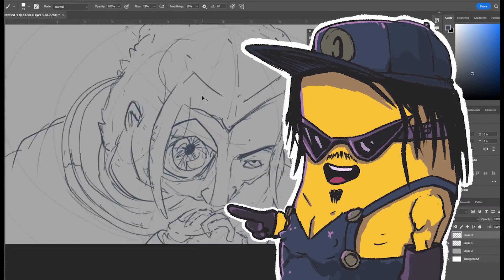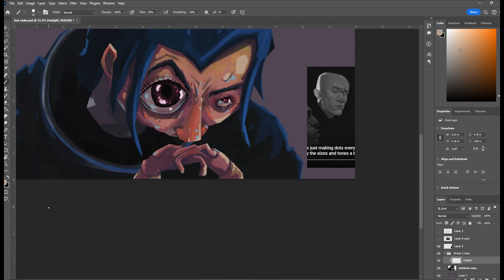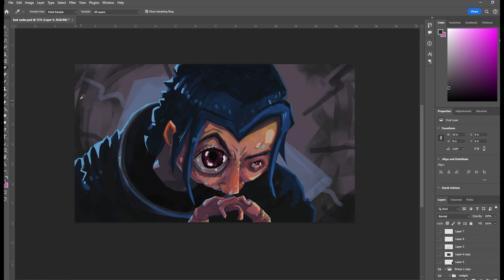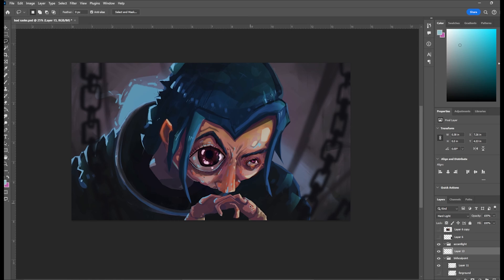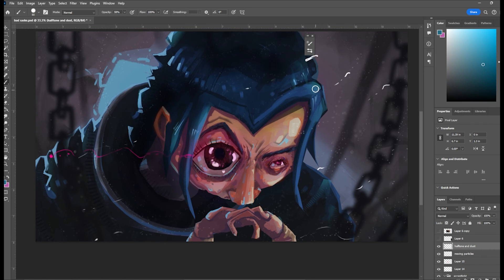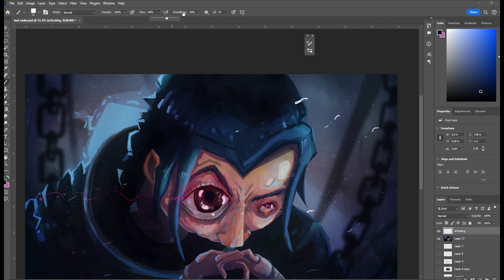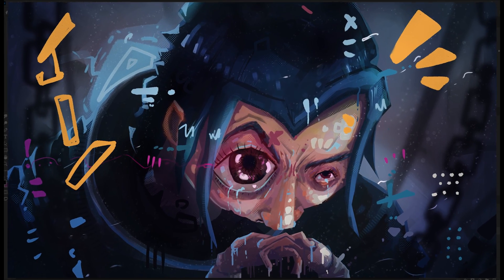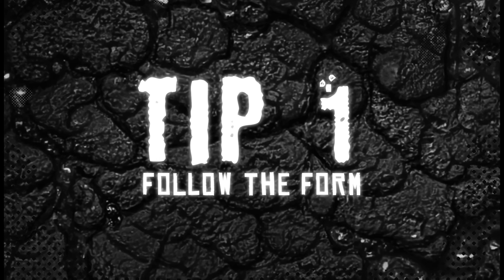10 Ways to Polish and add Style your Digital Painting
These are some photoshop tricks that really changed the way i draw. The main point of this video is to share Some way i add personal flare to my digital paintings.